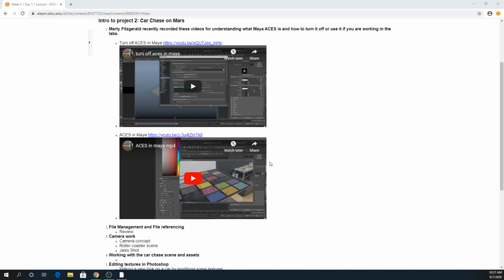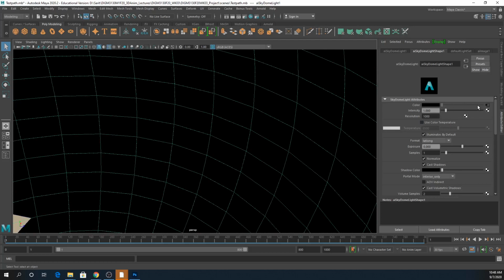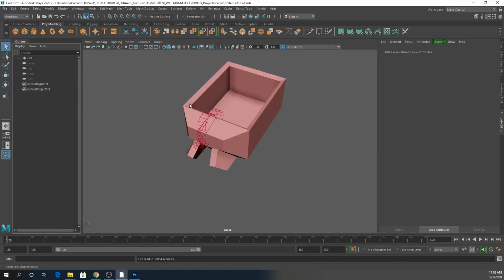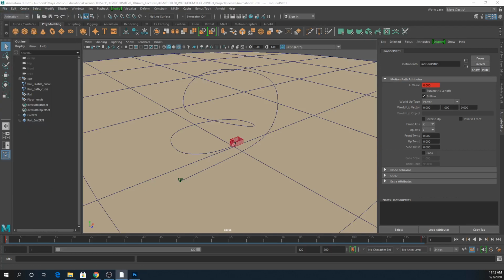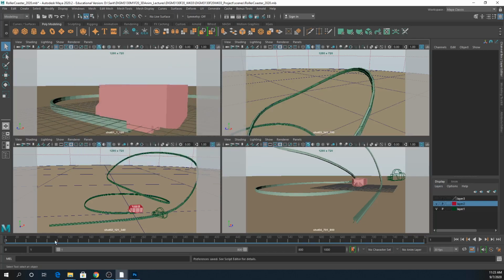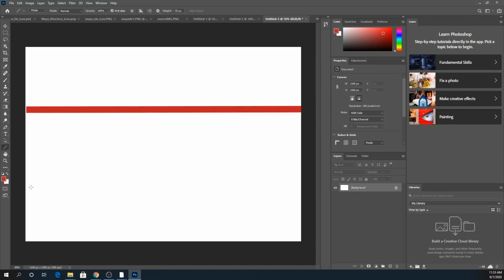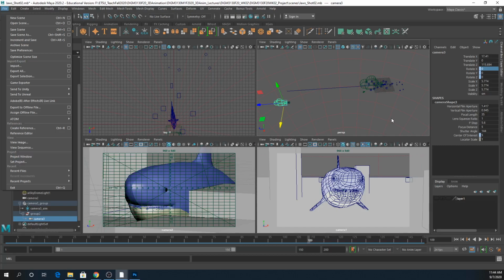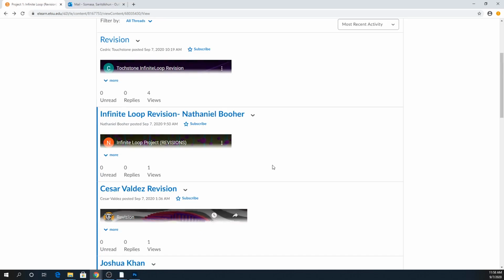DIGM3130M1F20 WK03 01 File Manegement Camera Work